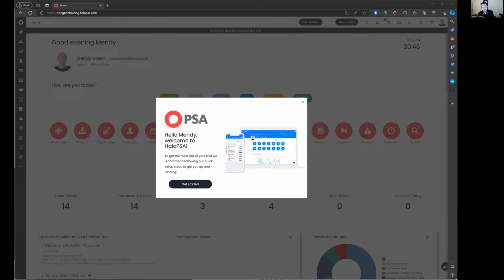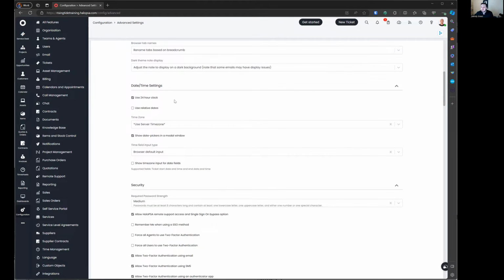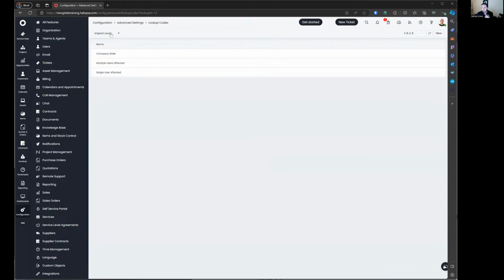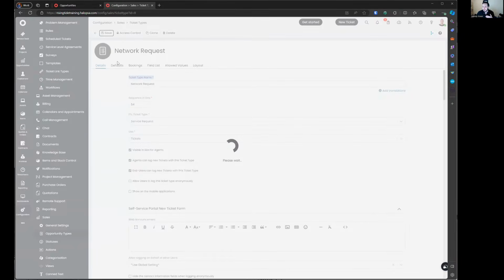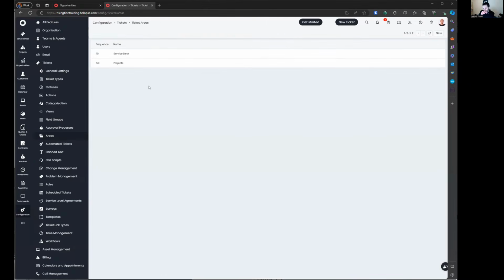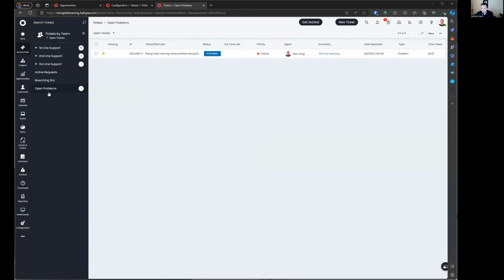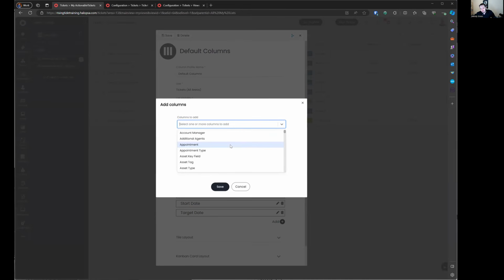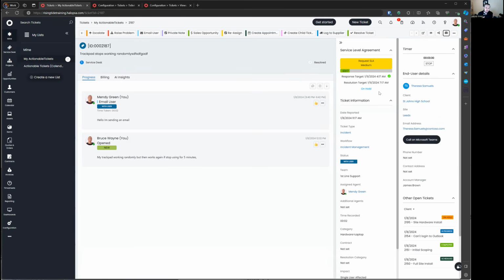HaloPSA Overview: An Admin Perspective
HaloPSA Training and Setup Part 1. We discuss the HaloPSA interface, navigation, and in general high level configuration concepts and recommendations for admins just starting out!